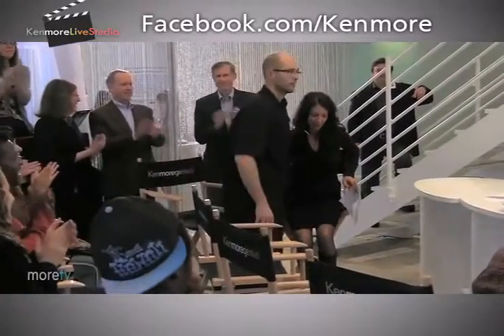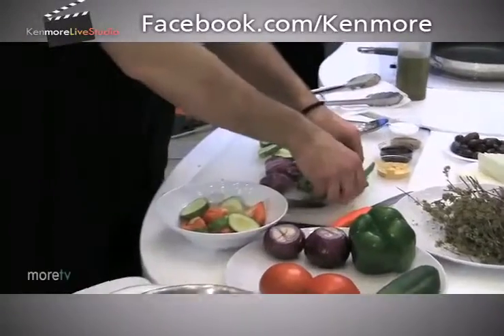Great Cooking Tips from the Best Appliance Company - Video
Get great cooking tips from the best appliance company, Kenmore! We offer quick and easy recipes for preparing all varieties of foods. Whether youre looking for tips on cooking currie masala or Mediterranean chicken, be sure and watch this video and visit the Facebook fan page of the best appliance company around for more great cooking tips.